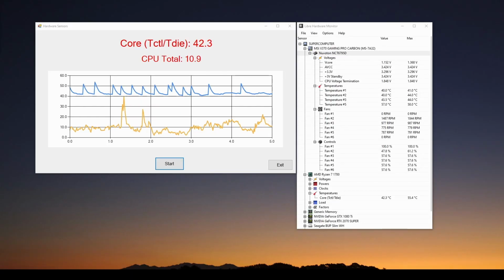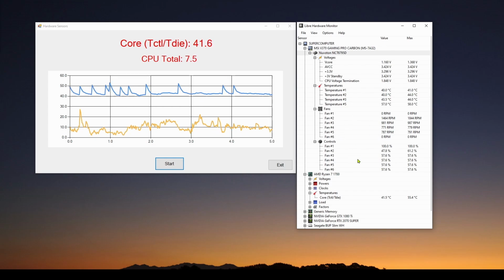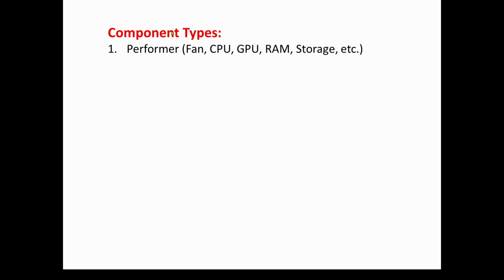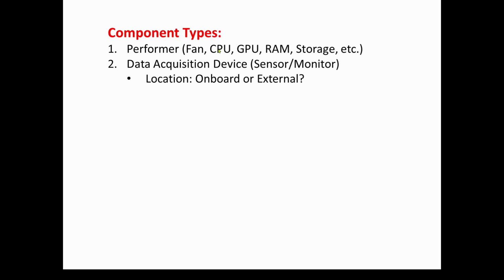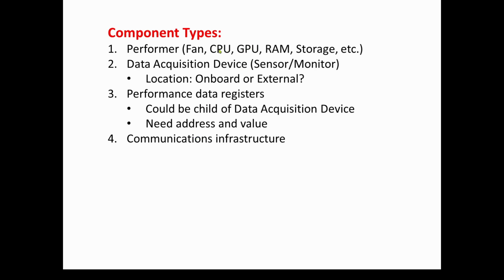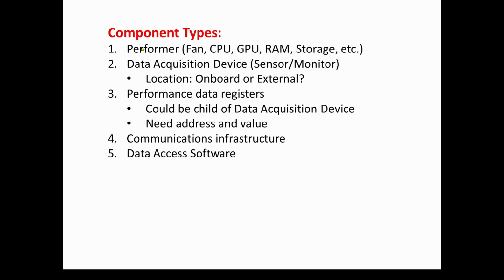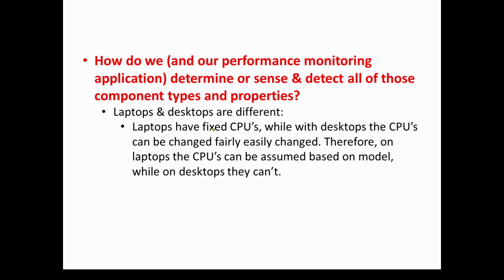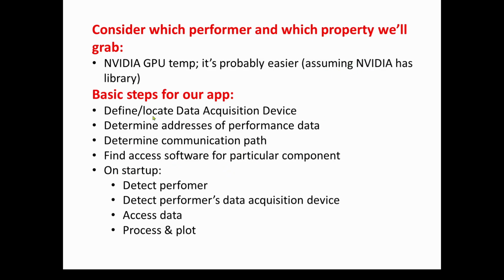C# Visual Studio How to Make a Computer Hardware Monitor Part 5: Designing Our Own Monitor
A simple tutorial showing how to make a computer hardware monitor in C#to  monitor and plot temperatures and speeds of CPU, motherboard, storage and other computer components using a free, open source software called "Libre Hardware Monitor" and "Open Hardware Monitor"